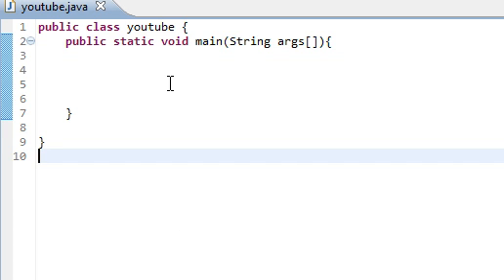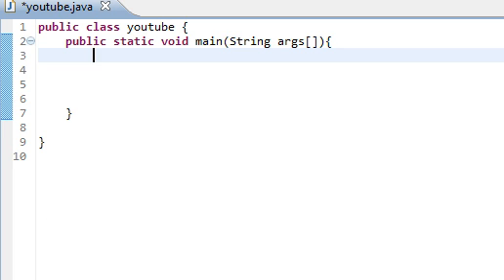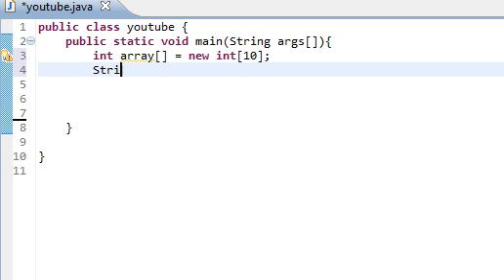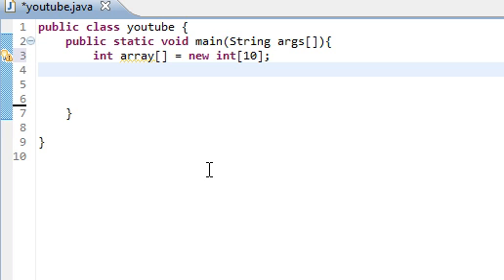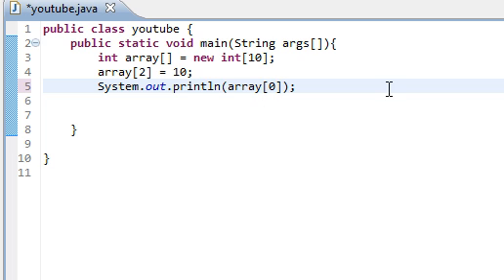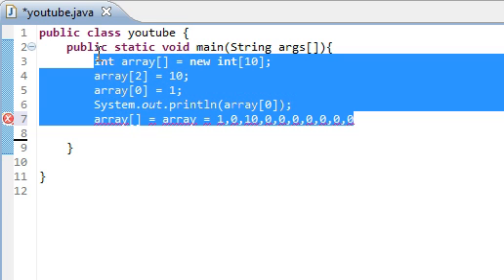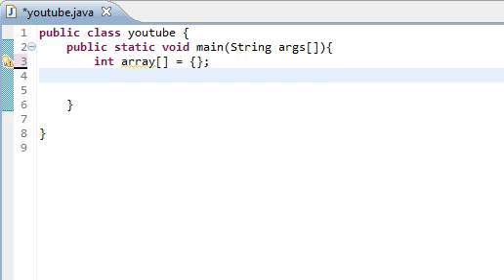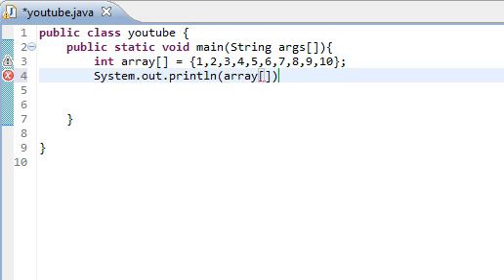Java tutorial 4: Intro to Arrays